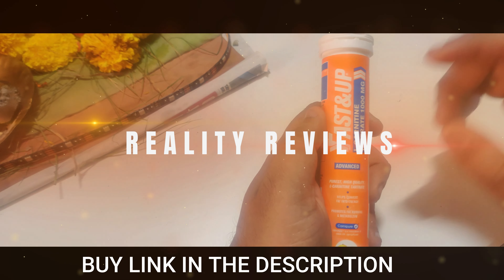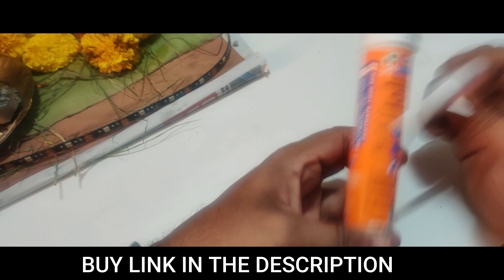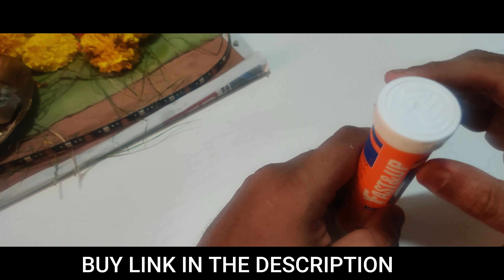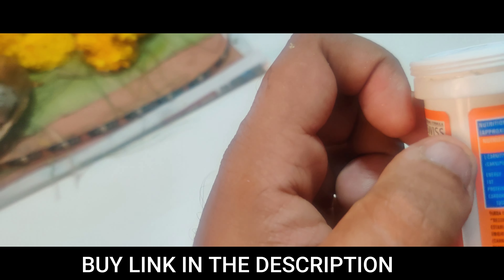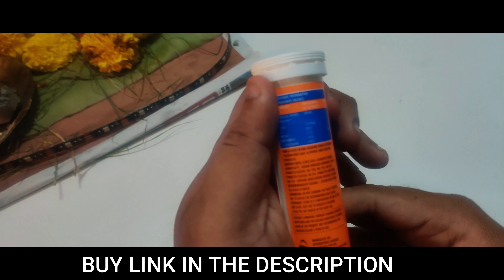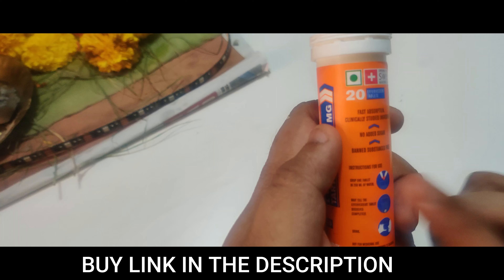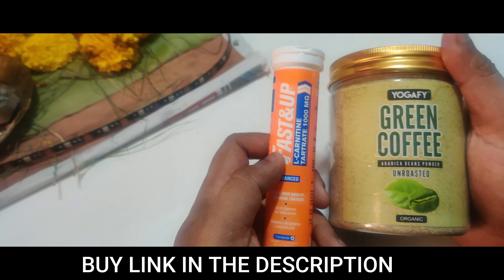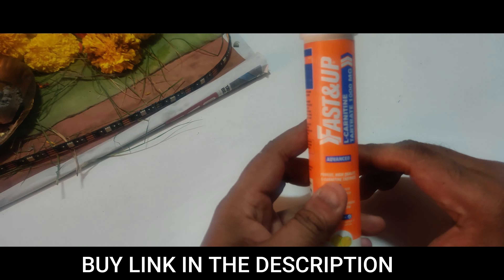Fast&up L carnitine tartrate 1000 mg | Is it good for weight loss & fat loss ?